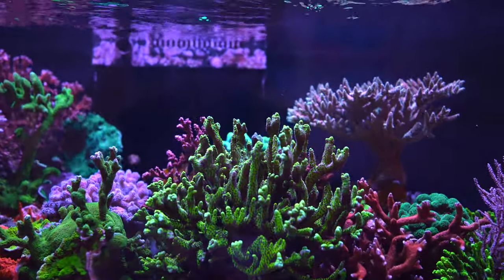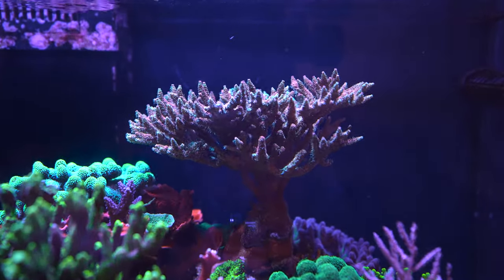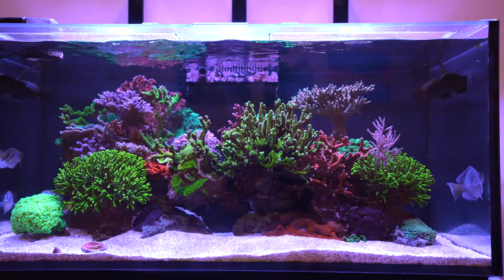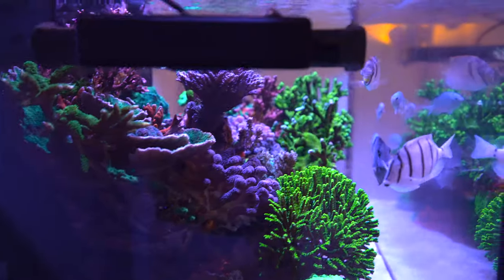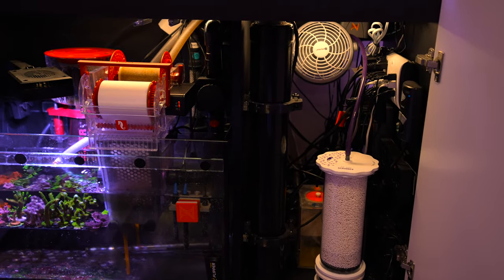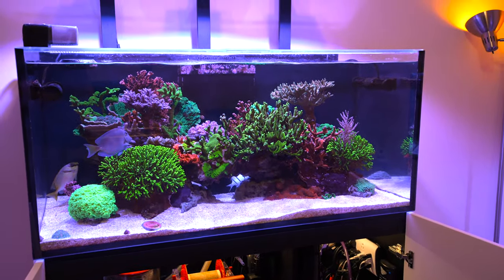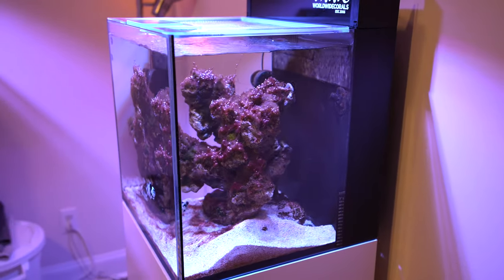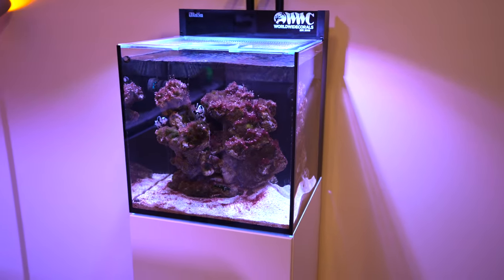Coral overload! SPS Coral Reef Tank Update / EP#13